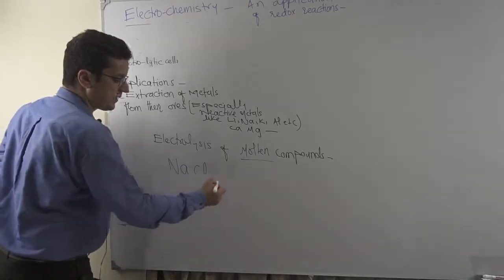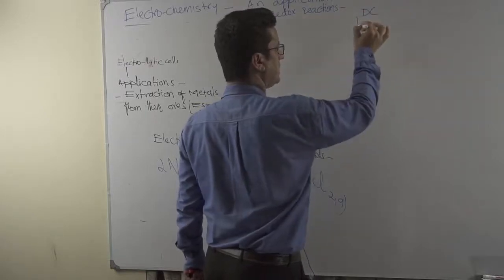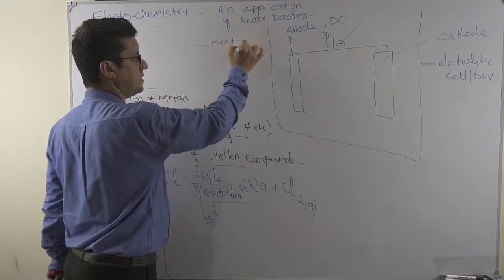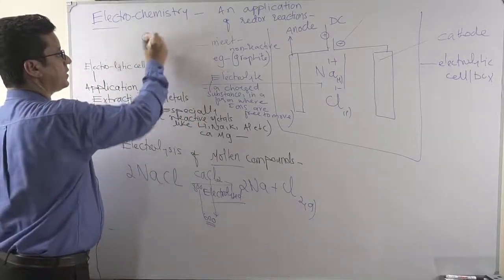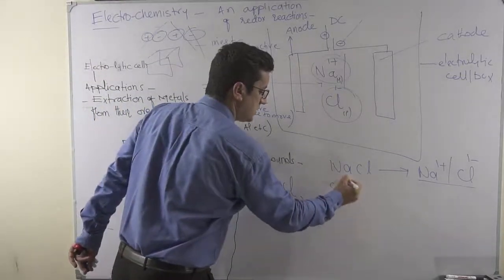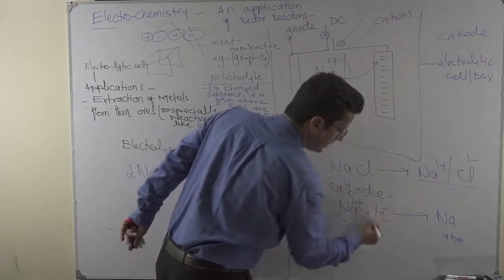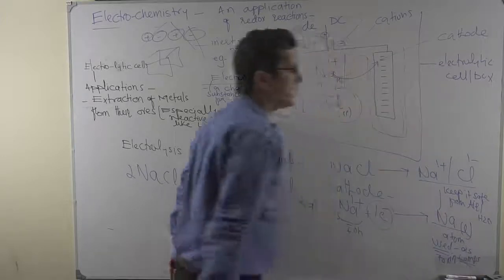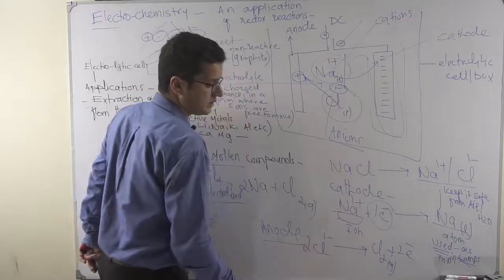ELCETROLYSIS | Lecture 2